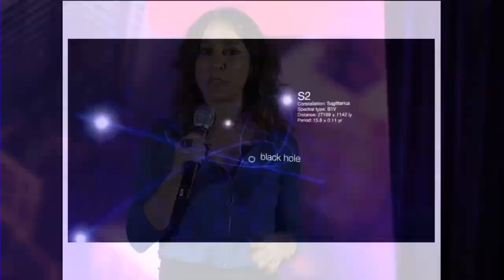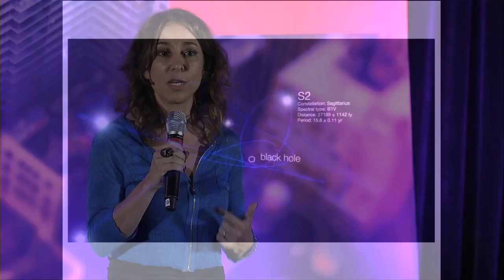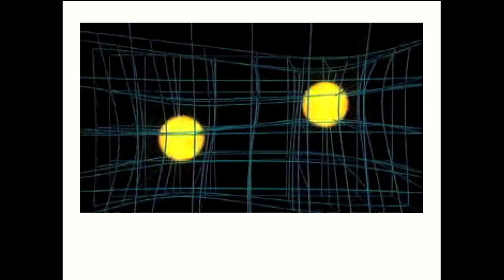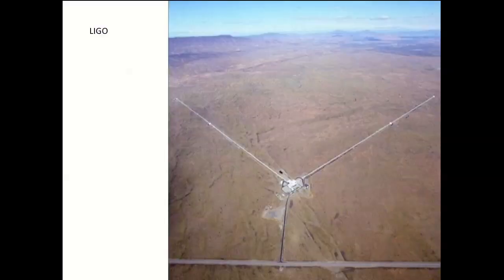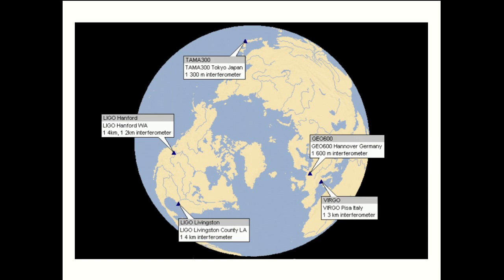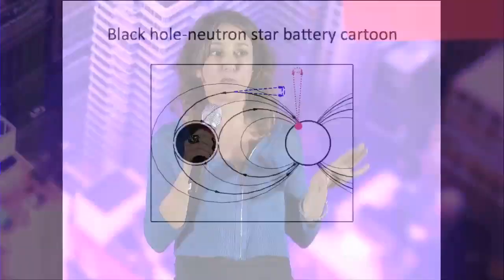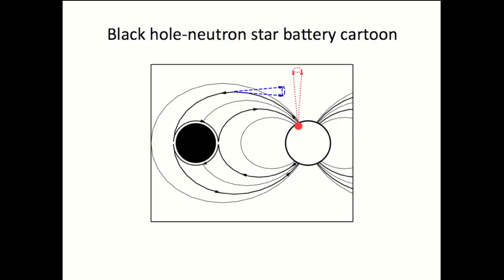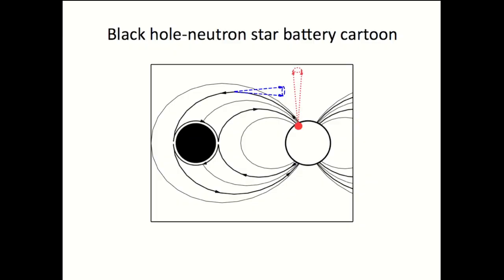Listening to Black Holes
Janna Levin presents, "Listening to Black Holes", at Strata Ignite 2011